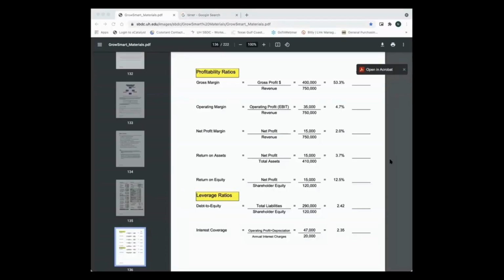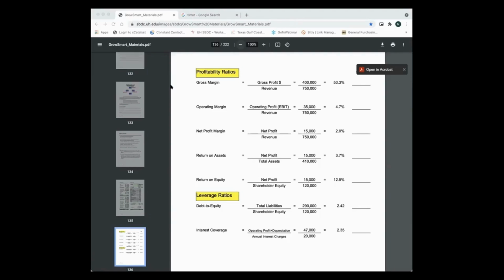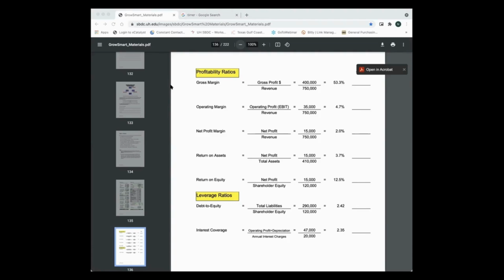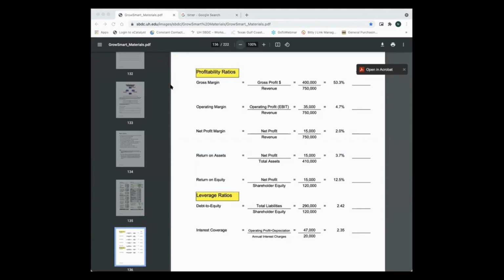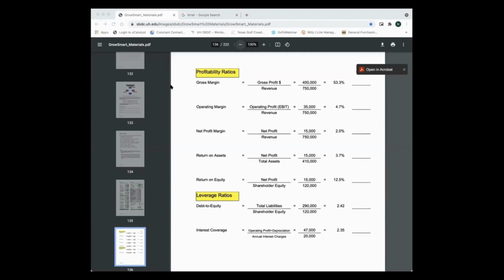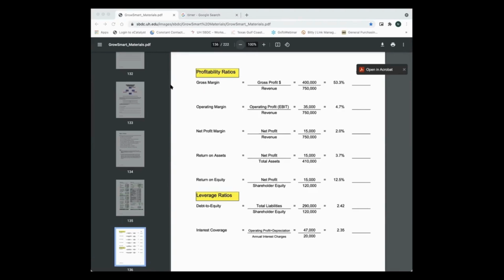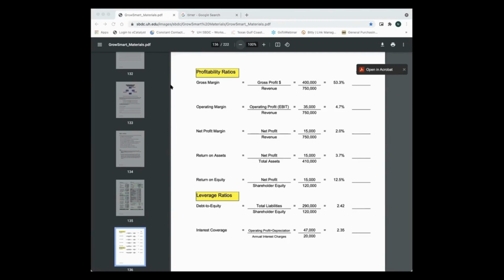Financial Ratios - Leverage Ratios